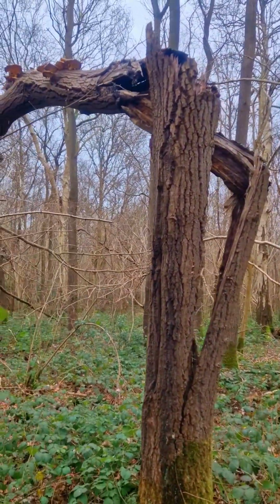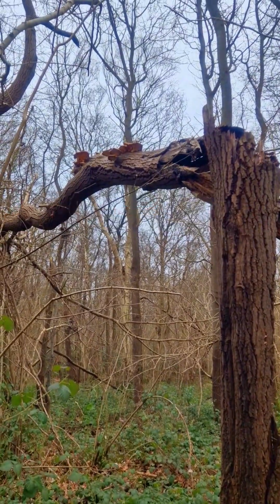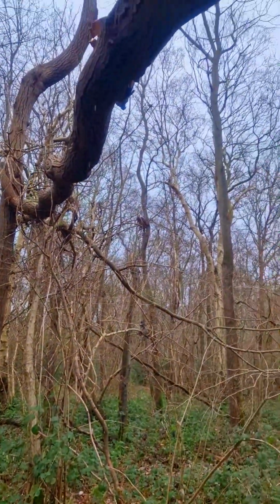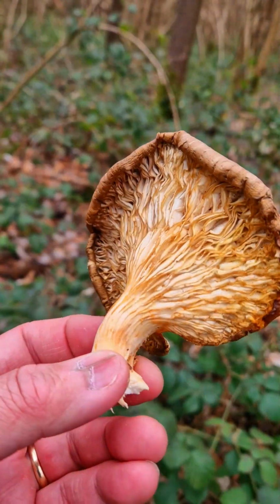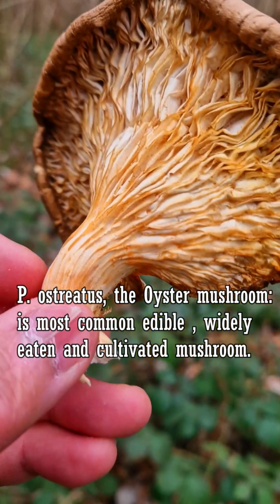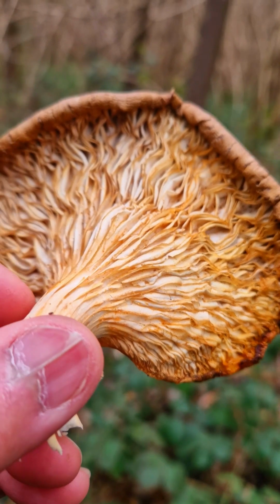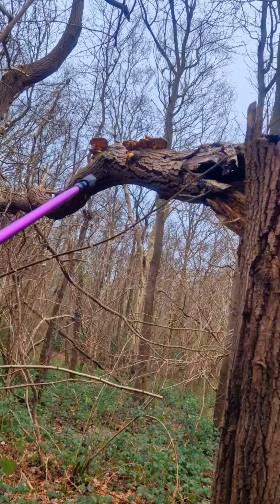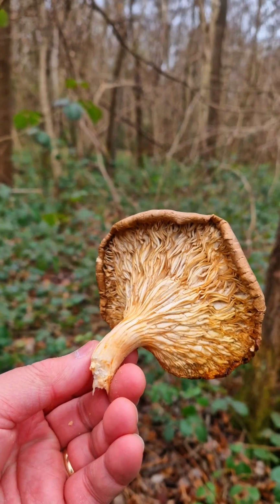These Oyster Mushrooms are hard to reach! / Winter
Vlog #10

A winter walk in February. Found a mushroom I was hoping to find this time of the year. However, it was growing 10 feet above the ground and I  can't reach it. Well, will find these mushroom another day. Hope you enjoy todays video . Thank You.

Hello mushroom world. Join me in my mushroom foraging adventure in the English countryside. I started proper foraging this year. We might find some interesting edible and non-edible mushrooms. I will also show you what I do with the mushrooms like cooking or drying them.